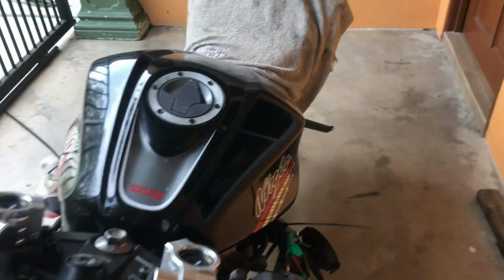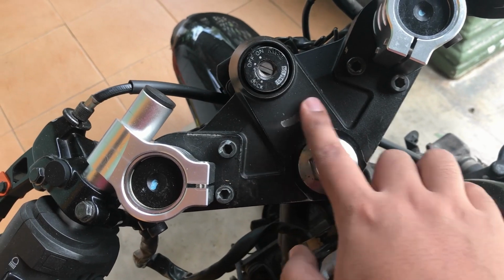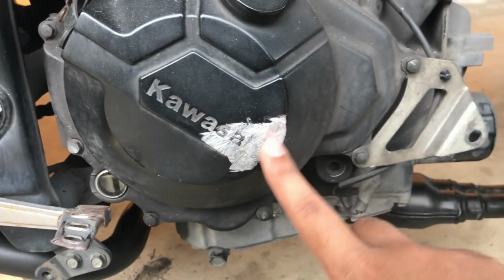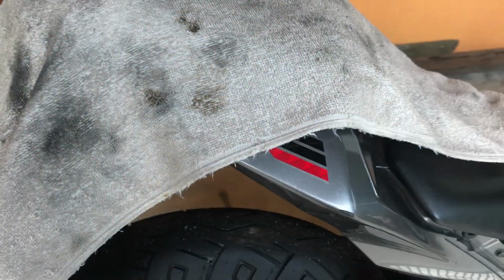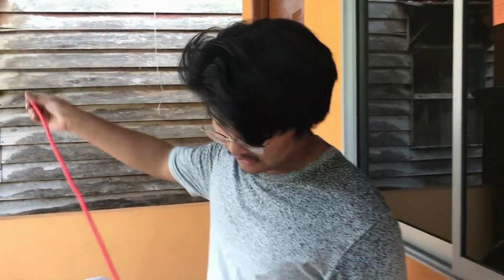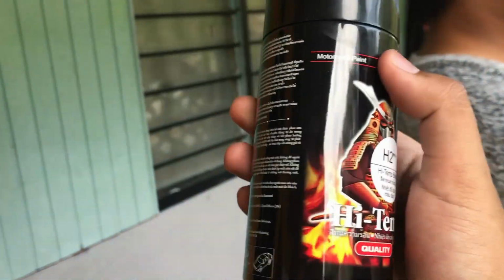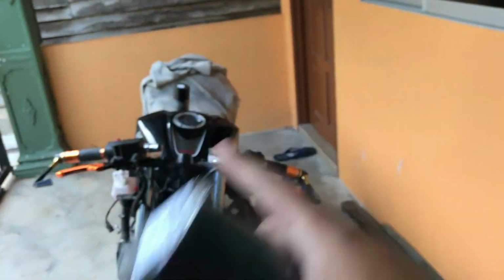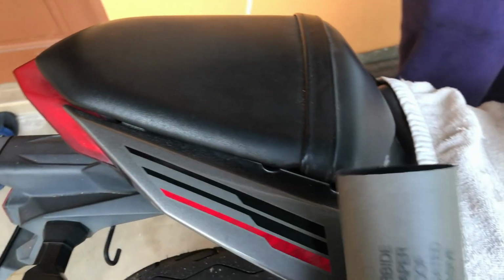JOM CAT MOTO PAKAI SPRAY SAMURAI KEPADA Ninja 250R MODEL 2013!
(WANFIRDAUS17 S2EP27)

Hello guys, welcome to another vlog and today we are going to rebuild my Ninja 250R 2013 from crash few month ago. You guys will join our journey to save this bike and make this Ninja great again. In this video we go and buy sand paper, Samurai black, Samurai high temp, Samurai clear and Samurai silver. We also buy new Kozii fuel overflow pipe to replace the old one that already broken. Peace.

This Video Cast Instagram:
1 – WAN_FIRDAUS17
2 – SLAYERLOTD